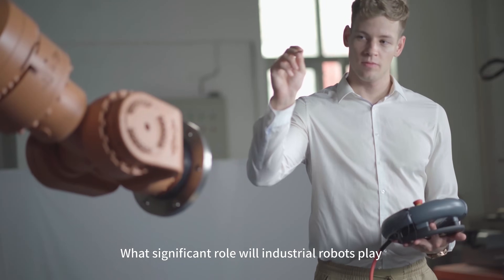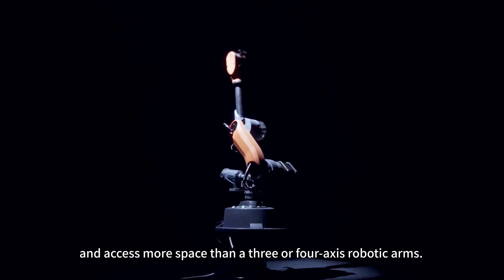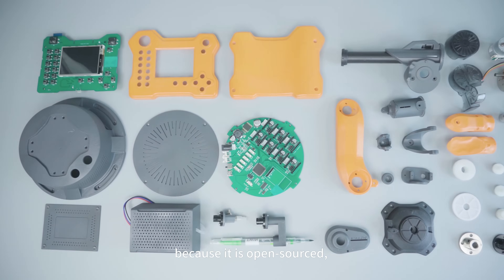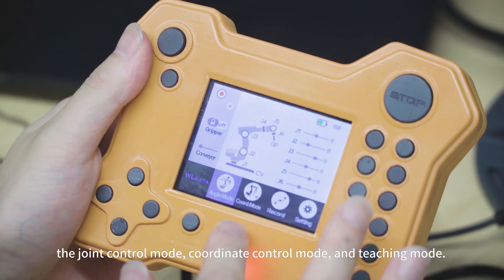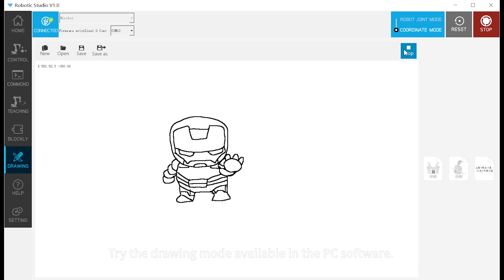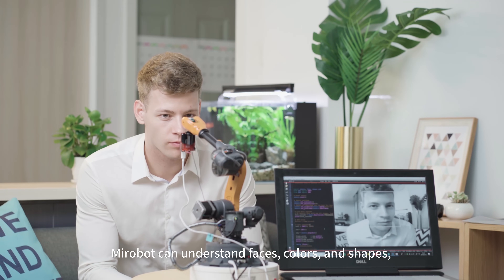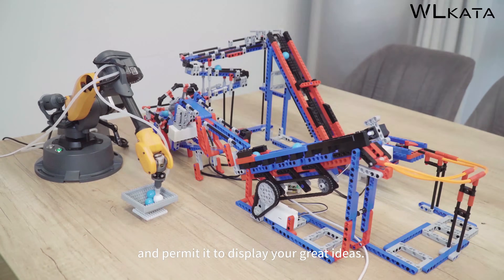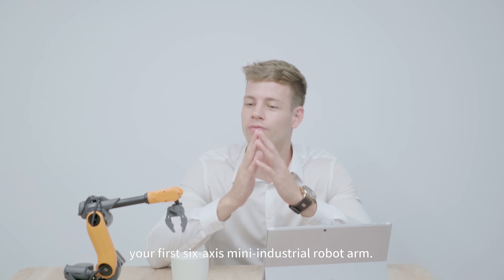Mirobot | 6-axis Mini-industrial Robot Arm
A compact, affordable and open-source desktop robotic arm. Perfect for coding, creative work and much more.